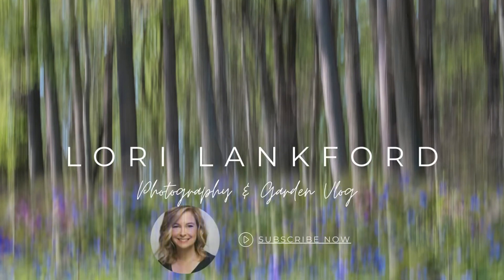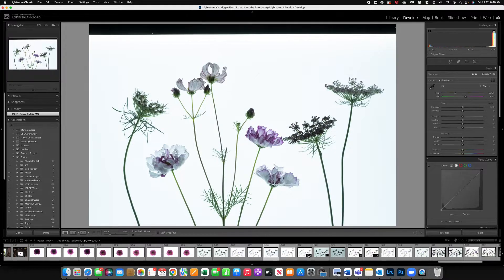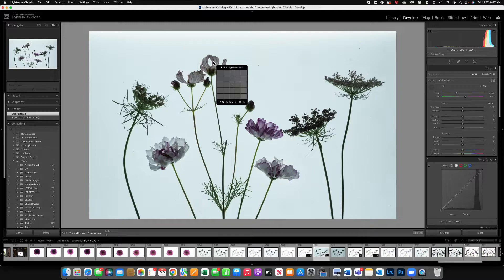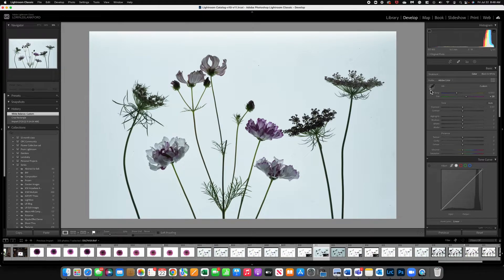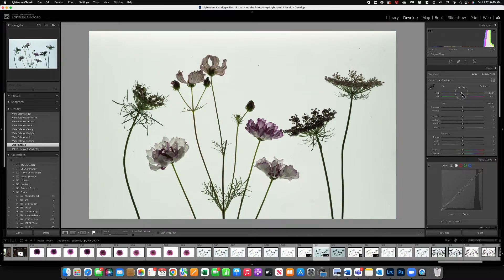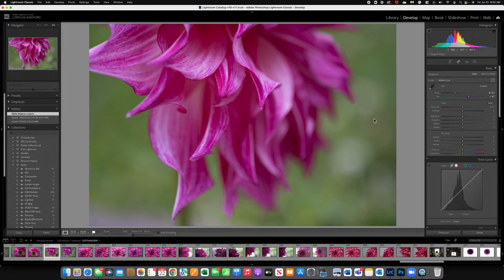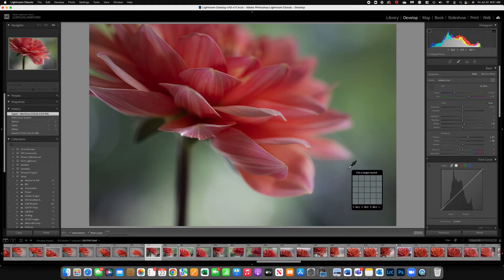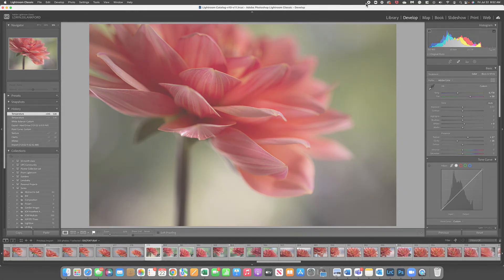How to easily adjust your white balance using Adobe Lightroom.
White balance is often an overlooked tool in editing. It can help you adjust your image to reflect the scene, add warmth, or add coolness to your image. There are three ways to change your white balance - we will cover all three in this quick video.